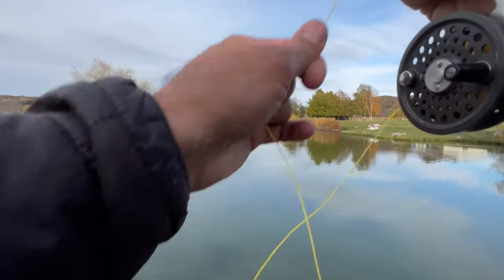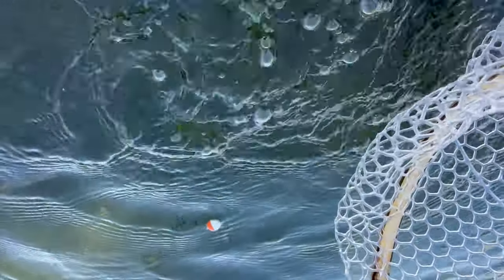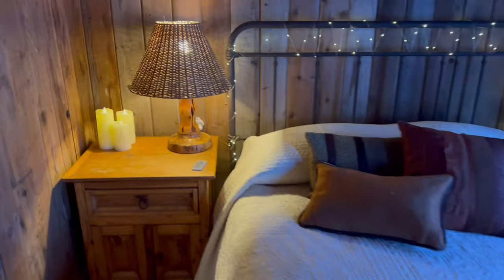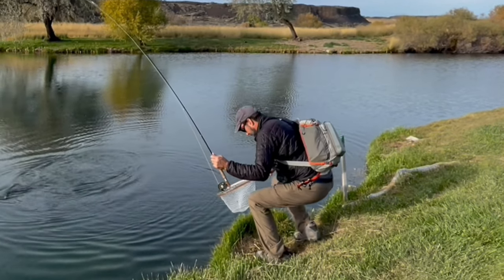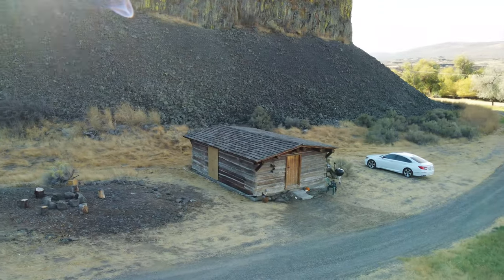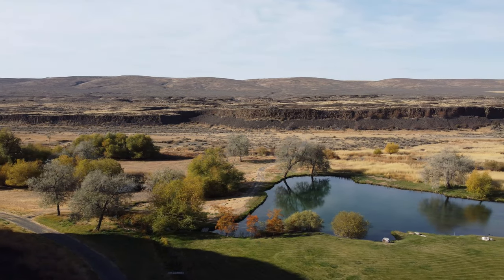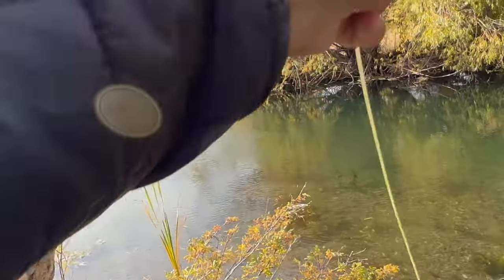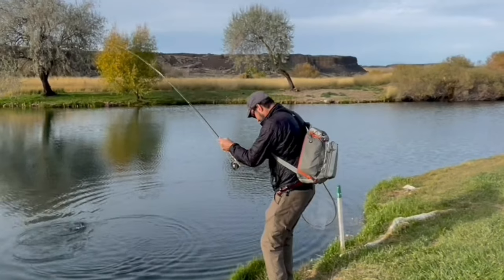PNW's Best Kept Fly Fishing Secret - REVEALED